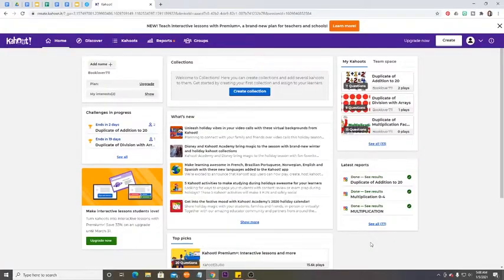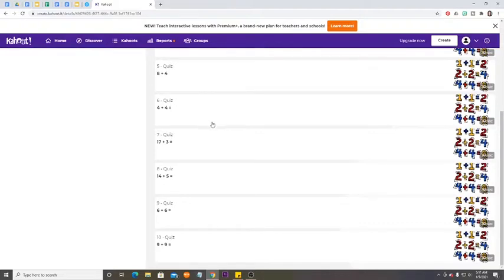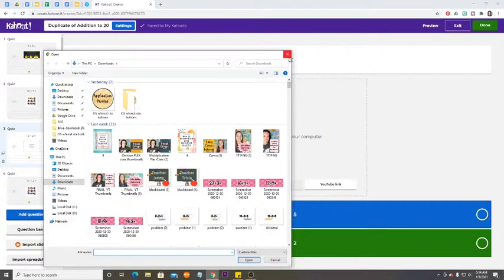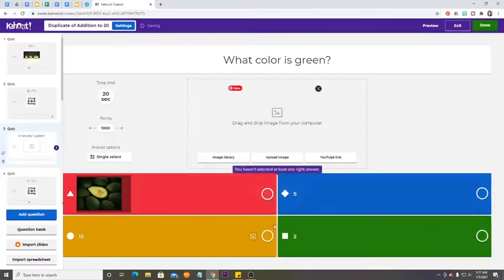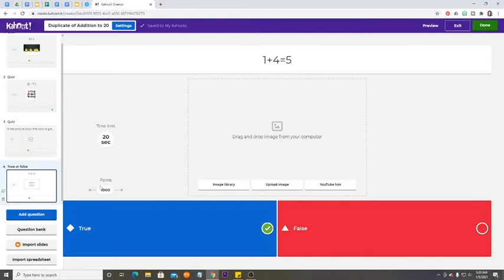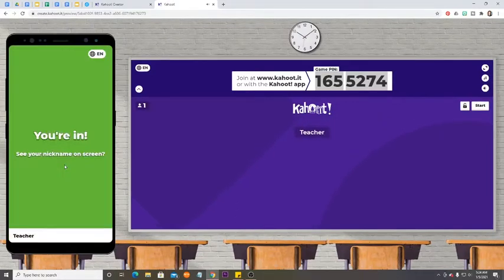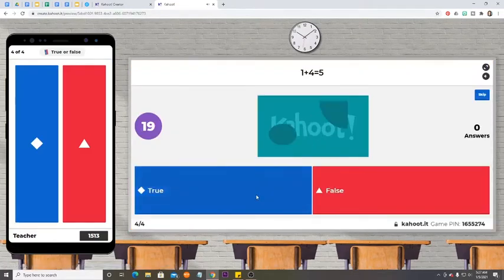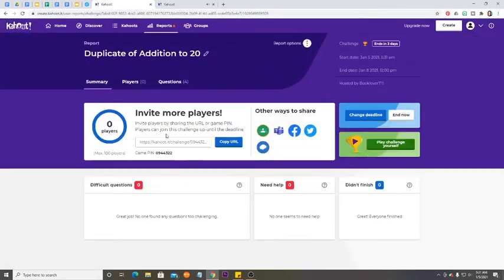Games To Play On Zoom With Your Outschool Classes (Kahoot)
In this video I show you how to create a Kahoot game for your Outschool or online/virtual classroom. I tell you about the virtual game features you need to know about and the pros and cons to help you use Kahoot and Zoom successfully in the online classroom. I also talk about how I use it in my ongoing, multiday, one time and FLEX classes for Outschool.

Want to up your game as an online ESL teacher? Or want all the goods to help you start out teaching ESL online? I have a great digital course for you!
Teaching ESL Online Foundational Course

MY EQUIPMENT
Convertkit Email Marketing

Logitech C920 Hd Pro Webcam (The one I use)

Webcam with Microphone, 1080P HD (recommended if on a budget)
Headset for teaching( the one I use)

Recommended headset if on a budget

Ring lights

Gooseneck phone holder (allows me to use my phone as a document camera during classes)